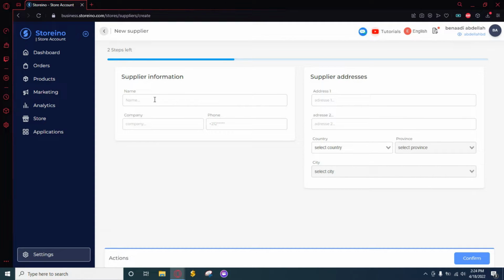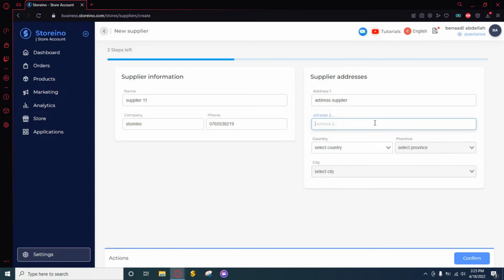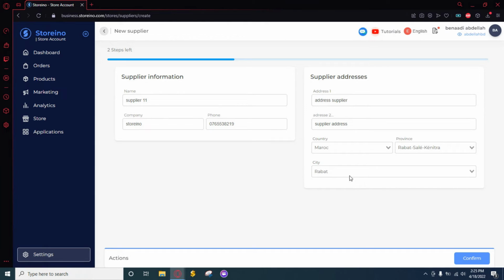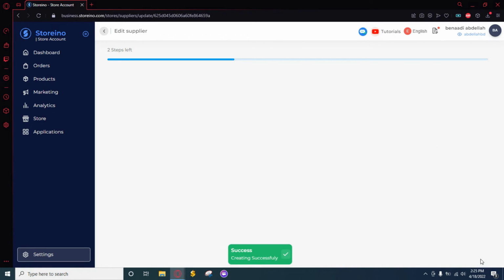How to add suppliers to your online store- Storeino